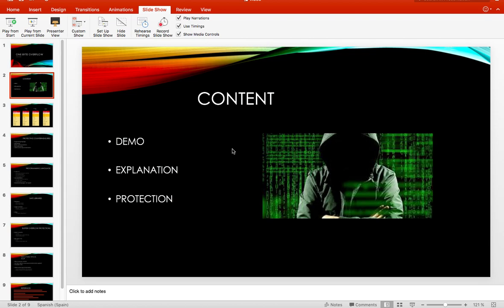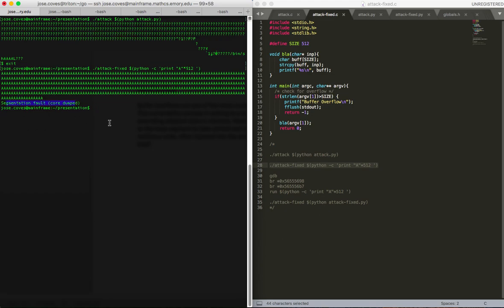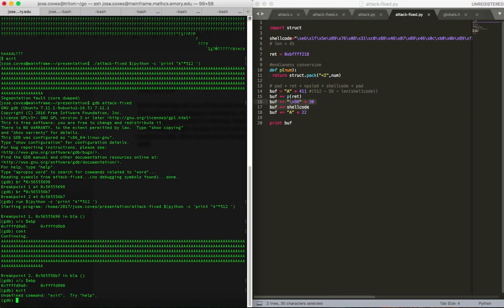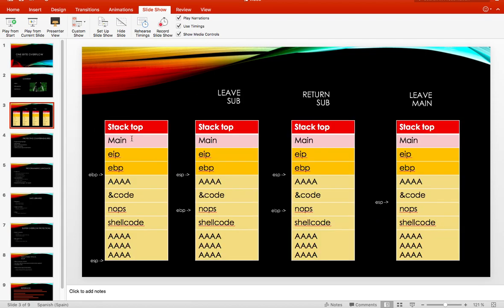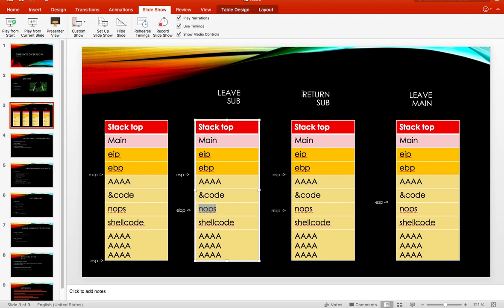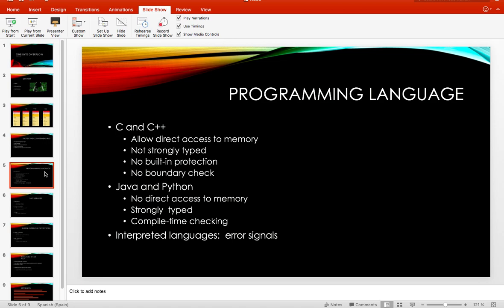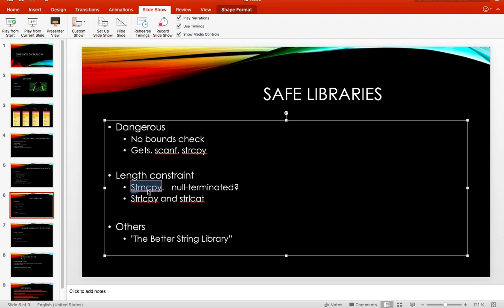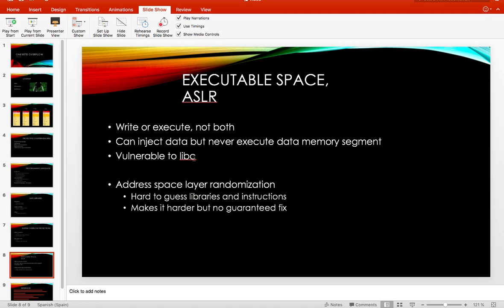One Byte Buffer Overflows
One Byte Buffer Overflows video
Jose Coves
Emory University
CS 584